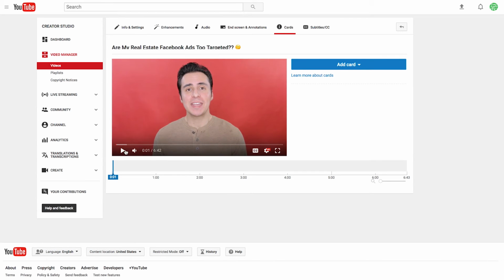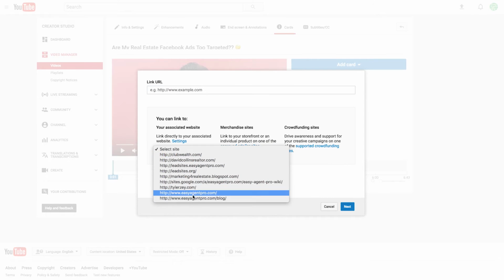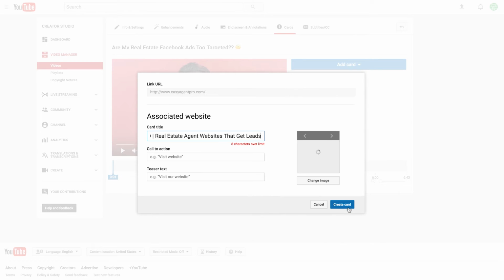Attract More Clients With The Perfect Real Estate Video 💯😎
Hey Guys!

Today we're talking about making the perfect real estate video! You'll find all the links I mentioned just below this text.
Every video you make needs to have a hook (what makes this video interesting for your targeted viewer?). There has to
be something interesting or captivating to the audiece you want to reach and you need to commuincate that hook in the first
5-10 seconds. You'll notice all my videos start with a hook beofore I roll the branded intro clip.

Which brings me to my next point! You need to brand your vidoes and you need to brand them in the first 10-60 seconds.
Our average view duration hovers around 4:50-6:00 depending on the length of the content we put out for the week. Meaning after 5 minutes viewers typically start to fall off. So make sure you've introduced your real estate brand somewhere in that average view duraiton
window.

Next keep your vidoes short, like I said above if your average view duration is around 5 mintues you don't need to consistently put out videos that are 30 mintues long. However occasionally when release a complete guide style of video (typically over 30 min) but we still make it easy to navigate those videos. You'll notice I showed you what a timestamp table looks like in the description? Those are clickable links that let viewers move through the video to find what they came for. So keep your videos short and make it easy to navigate if you do upload a longer video.

Also, try scripting out your real estate videos to stay within your targeted timeframe. Most of the time I freestyle my videos but if the content is pretty dense I like to write up a script to keep myself on track. Next be sure you include a reward focused CTA (call to action) you need to give your views an action to take during or after the video. (Subscribe below, head to my website for more info). Also make it clear why the viewer should execute your CTA.

Video Intro Examples